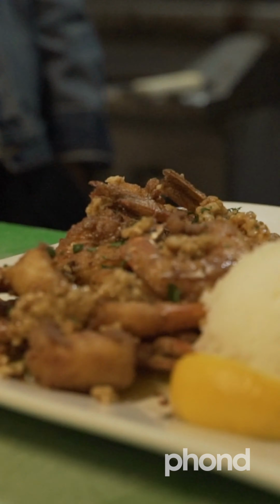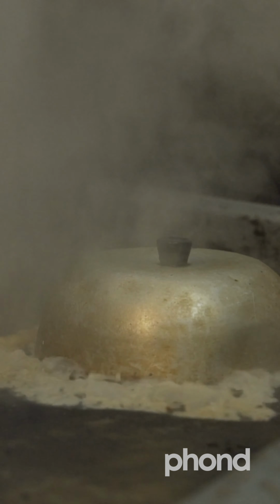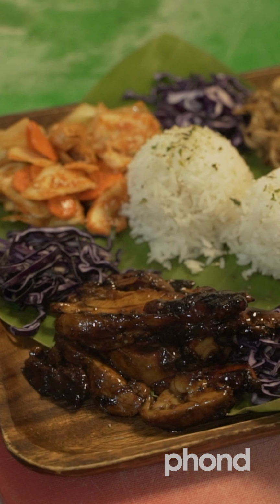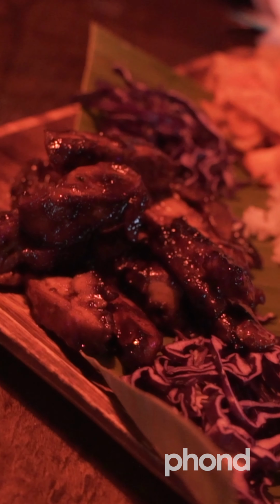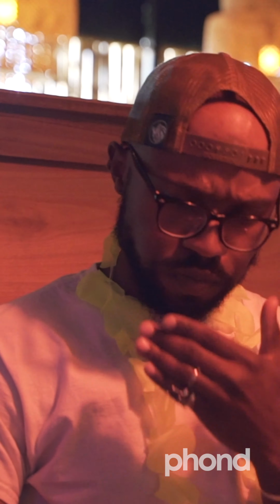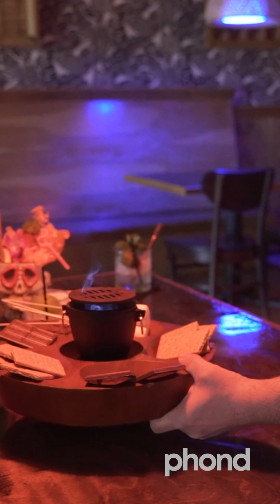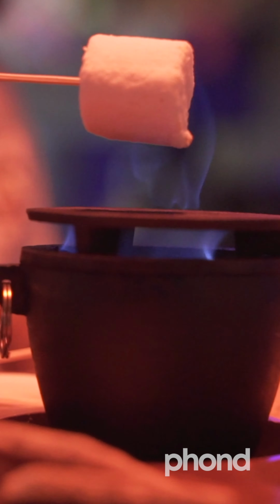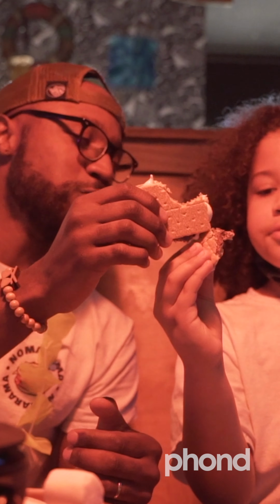Tiki's Bar & Grill | Nomarama's Just Droppin In Episode 9 | RVAMAG TV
Nomarama was created out of pure necessity. Regularly, people can be heard complaining that there is nothing to do or eat where they live...and that is false! With a little bit of effort, you’d be amazed at what you can find.

That’s where we step in. We’re here to help spread that Local Love and help businesses reach untapped audiences that are hungry for more.

Production Company: phond co.
Scored by: T. Minor